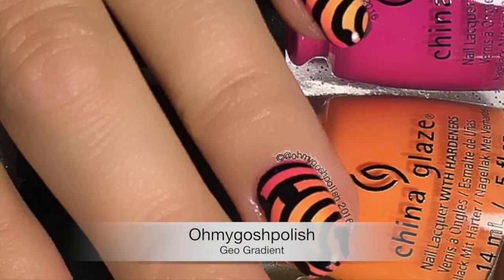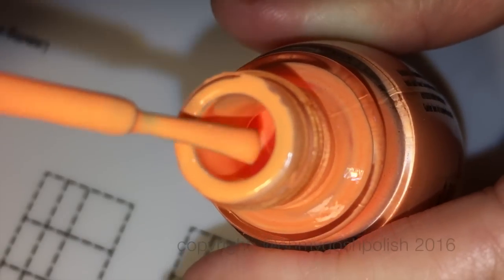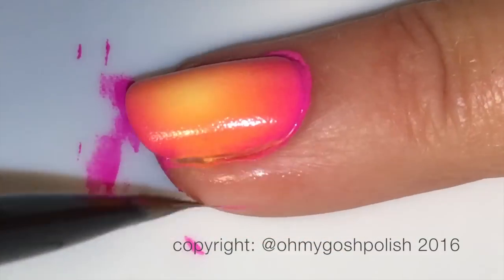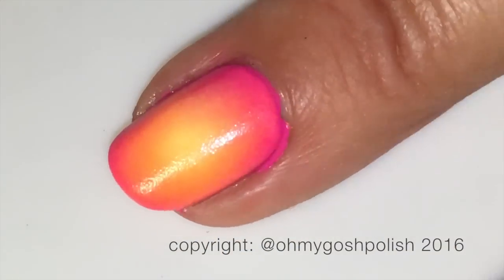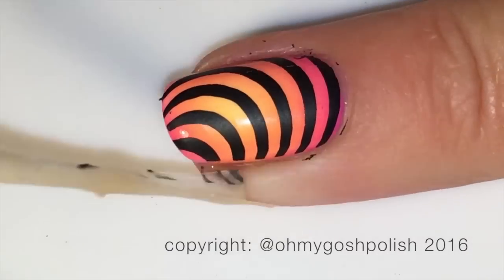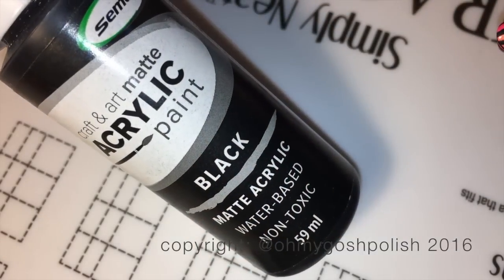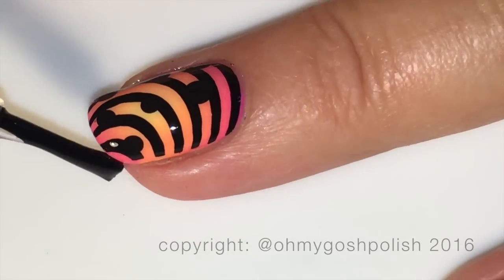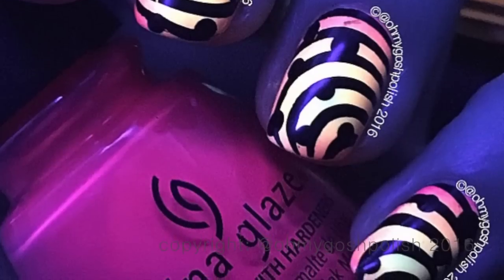GEO GRADIENT AND STAMPING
How To GEO GRADIENT AND STAMPING

Easier Than You'd Think (Scratch That! this was exactly as hard as you'd think. )

I Used:

Picture Polish - Clear Jelly Stamper & Moyou Stamping Plate Illusion 05  -

HB Beauty Bar -
China Glaze Lite Brites -
Whip it Good
None of Your Risky Business
I'll Pink To That
OPI - Alpine Snow
Seche Vite

Liquid Latex -
Bliss Kiss - Simply Peel Latex Barrier & Simply Neat Miracle Mat

Fab Ur Nails - FUN DOUBLE SIDED BRUSH
Fab Ur Nails - Stampers and Plates etc

Polish remover
Latex Free Sponge

copyright: @ohmygoshpolish